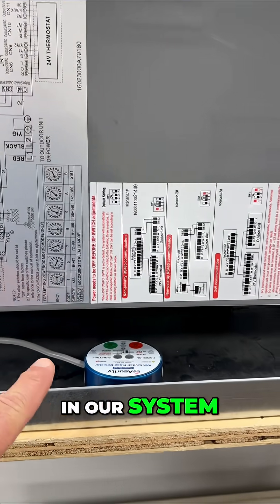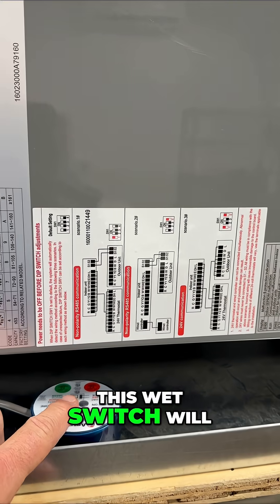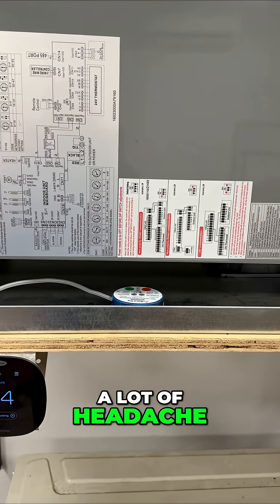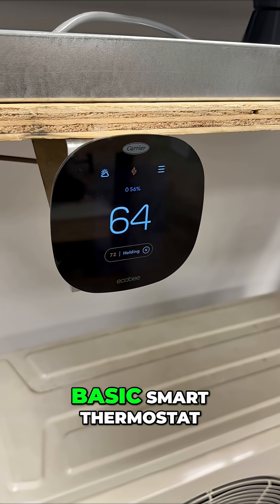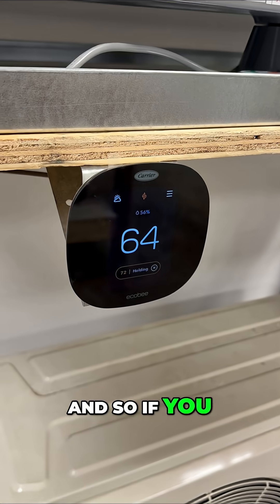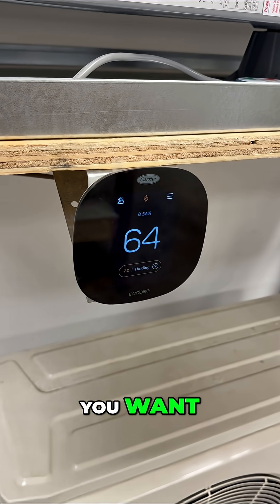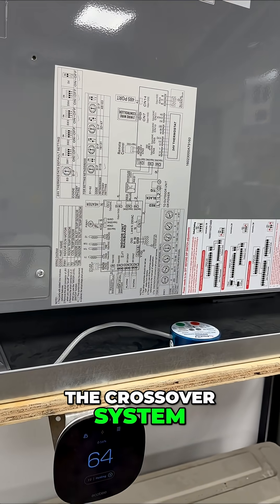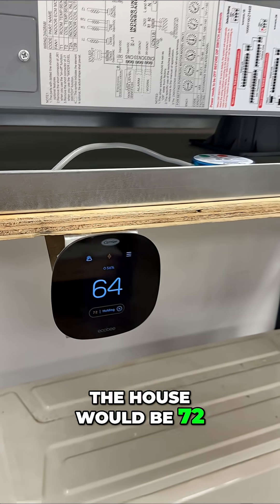Smart Thermostat & Wet Switch: Home Safety & Comfort Hacks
A wet switch cuts power if moisture is detected, preventing water damage. A smart thermostat learns your preferences to maximize comfort and efficiency. Set your ideal temperature!